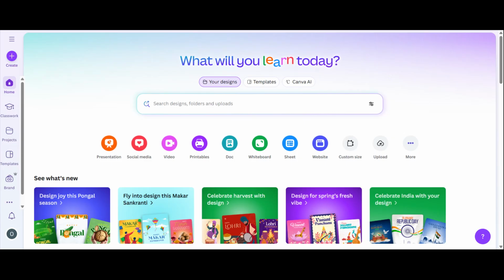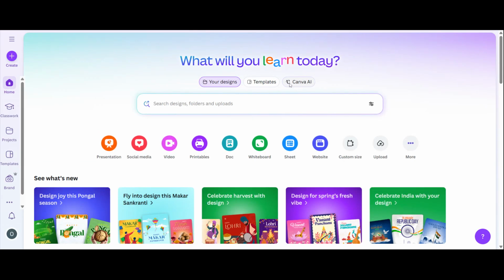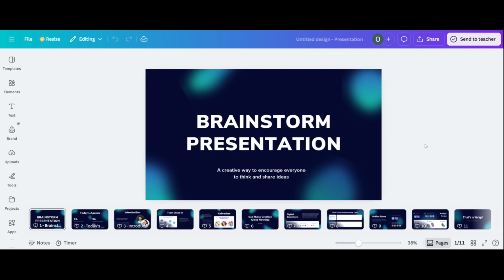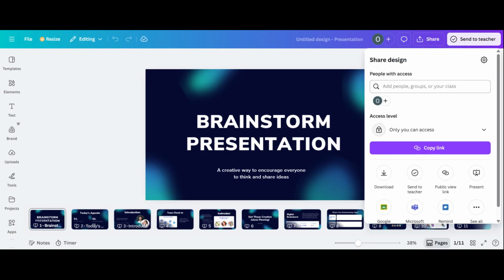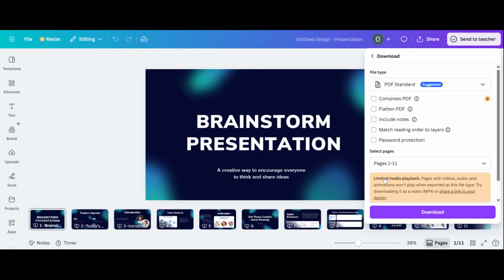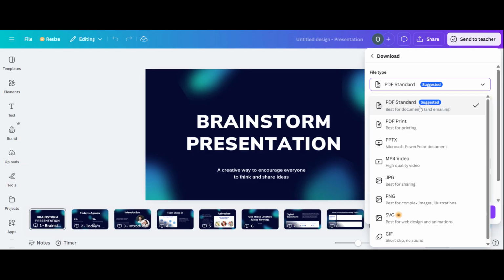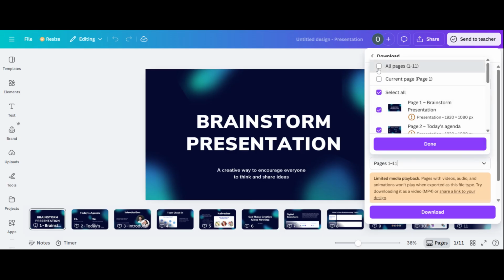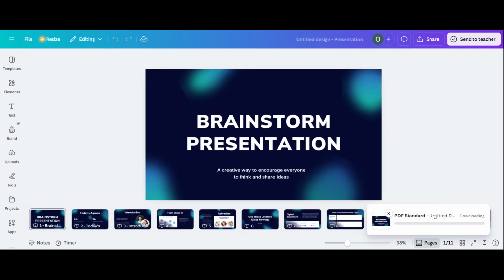How To Save Canva Presentation To PDF (2026 Easy Guide)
Learn how to save a Canva presentation as a PDF quickly and easily using the built-in download options. This step-by-step guide shows the best settings to export your slides without losing quality.

Timestamps:
00:00 Intro and overview
00:18 Open Canva and log in
00:38 Open your presentation
01:00 Click Share
01:15 Click Download
01:30 Choose PDF Standard
01:58 Select all pages
02:20 Confirm and download
02:40 Final tips and outro